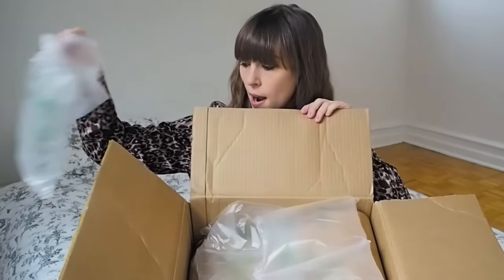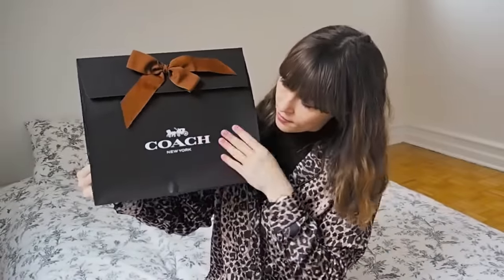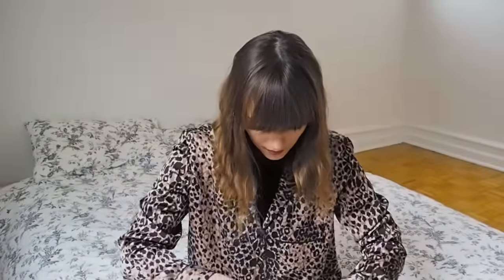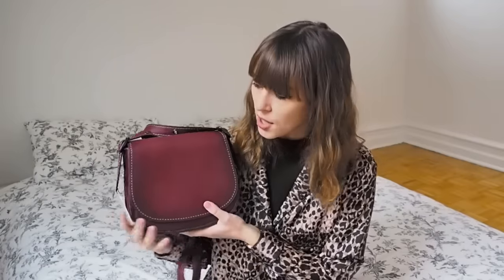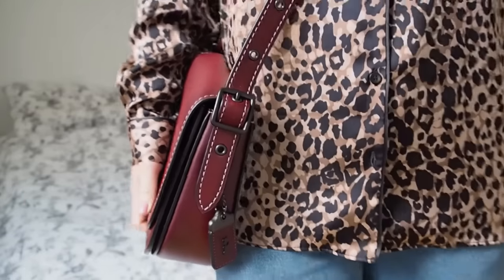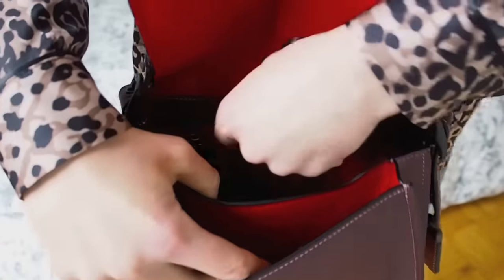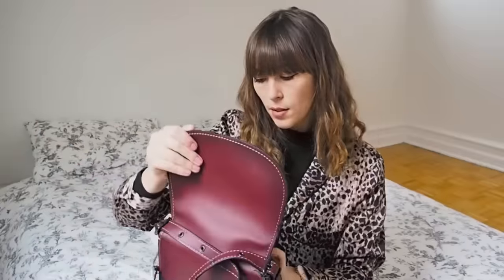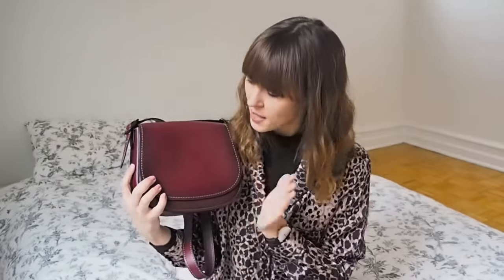Coach Saddle Bag Luxury Unboxing & First Impressions | Fashion Et Moi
I was very kindly sent a Coach saddle bag for some Instagram work (this is not a sponsored video) so I thought I would do my first unboxing video and first impressions on the first luxury item I have ever owned! I had lots of fun filming this video so I hope you like it! Enjoy! X

H&M turtleneck - in store
Vintage Levi's 501 Jeans

* I was gifted the item in this video for some unpaid Instagram posts - this video is not sponsored.

Izzie x